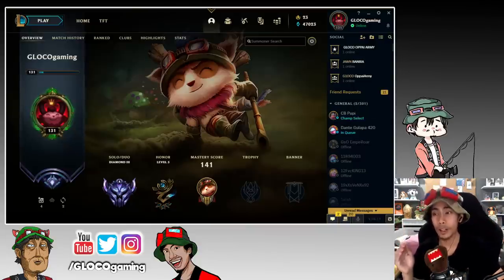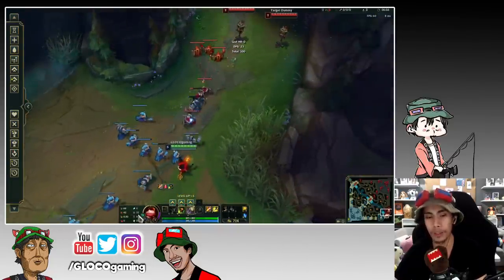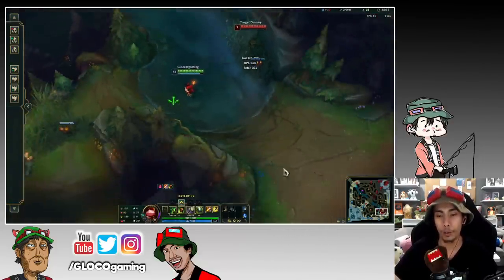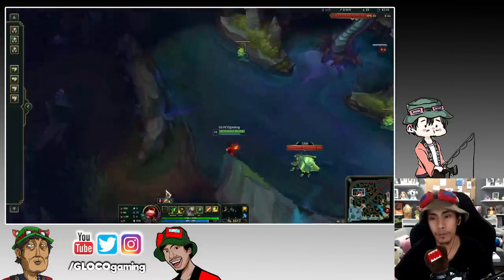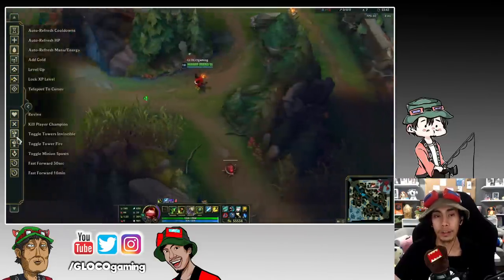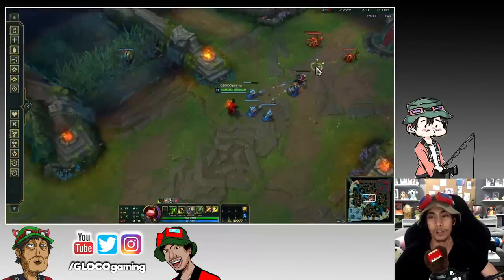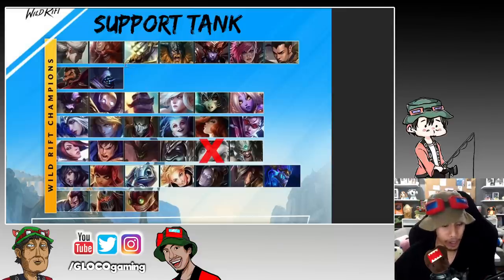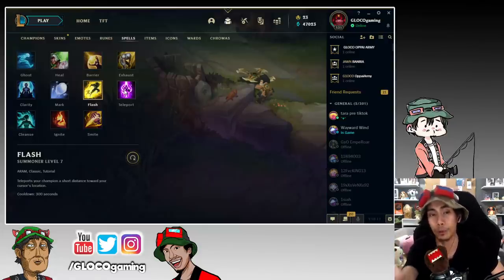PAANO MAG LARO ng LoL WILD RIFT? [ Beginner Guide & Tutorial - Tagalog ]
League of Legends Wild Rift Tutorial para sa mga walang alam. Mobile Legends, Dota 2, AOV, MSW, Gatcha Hell players are welcome.
Time stamps:
03:59 - MAP INTRO
06:42 - ITEMS
08:44 - LANING
09:09 - DRAGON LANE
11:30 - ADR ROLE / Marksman
12:30 - LAST HITTING MINIONS
13:46 - MINION WAVE MANAGEMENT / CONTROL
14:25 - JUNGLE GANK SCENARIOS
15:44 - How to Manage Minion Wave
18:13 - WHEN TO RECALL
19:58 - WHEN TO LAST HIT USING THE TOWER
21:35 - BRUSHES AND WARDING
22:55 - SUPPORT ROLE
28:06 - JUNGLE CAMP NOTE
28:29 - INTRO TO SMITE
29:07 - RED BUFF
31:27 - BLUE BUFF
32:40 - HONEY FRUIT
35:16 - CHILLING VS CHALLENGING SMITE
36:19 - LEASHING
37:52 - RIFT HERALD
39:06 - BARON PIT AND ORACLE LENS
40:18 - RIFT HERALD EFFECTS
41:28 - BARON
44:13 - DRAGONS
48:14 - MID LANE ROLE
51:25 - BARON LANE ROLE
56:06 - WHICH CHAMPION TO USE?
56:47 - ADR CHAMPS
69:50 - JUNGLE CHAMPS
1:01:16 - MID LANE CHAMPS
1:02:48 - BARON LANE CHAMPS
1:04:30 - SUPPORT TANK CHAMPS
1:06:40 - SUPPORT MAGE CHAMPS
1:07:59 - RUNES
1:09:35 - SUMMONER SPELLS

Get Partnered now with Freedom! MCN, the #1 network for youtubers